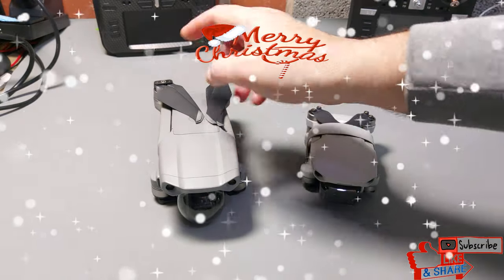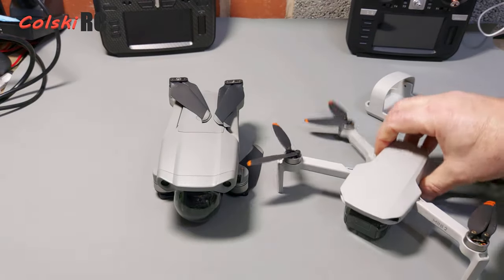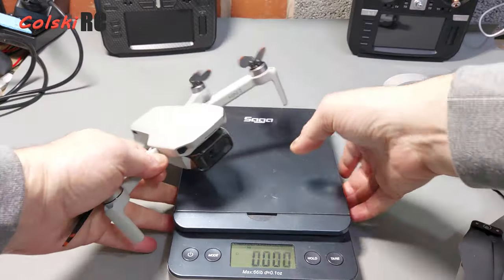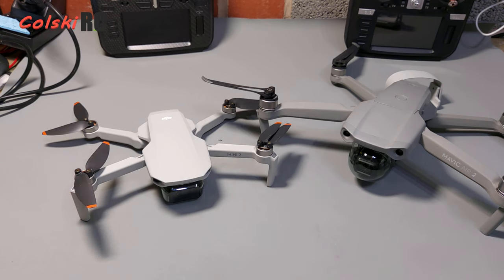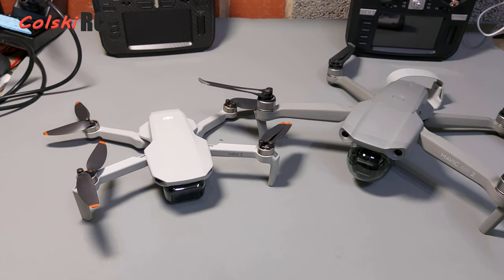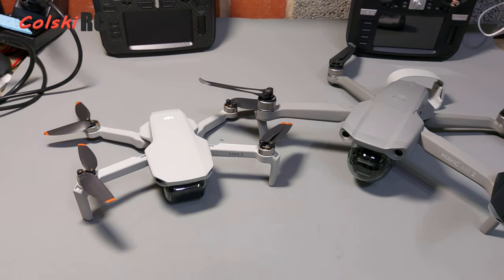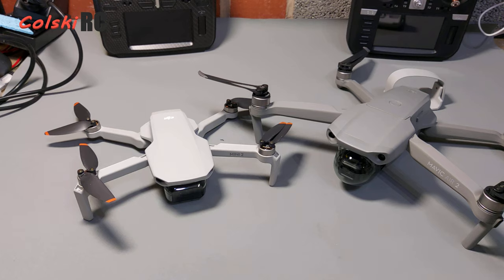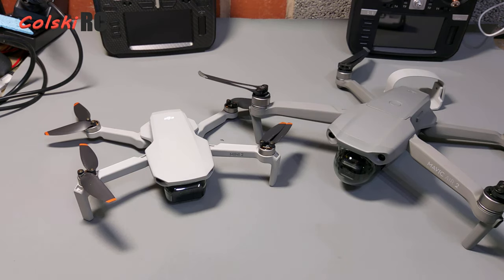DJI MINI 2 OR MAVIC AIR 2 , WHICH IS BEST FOR YOU?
Which should you buy both great drones, but which one is right for you.